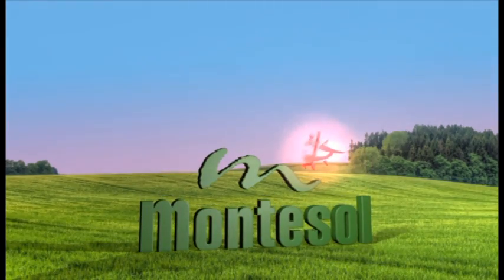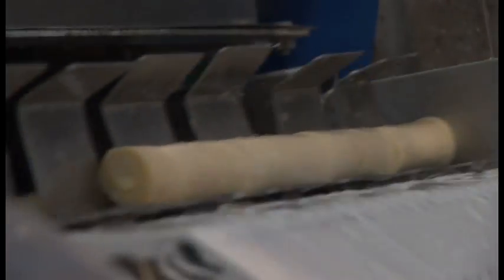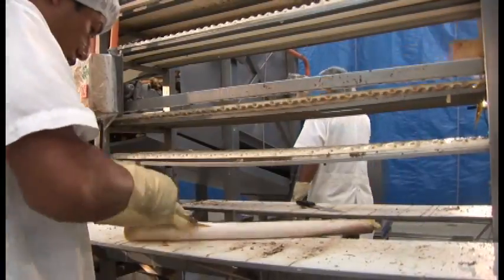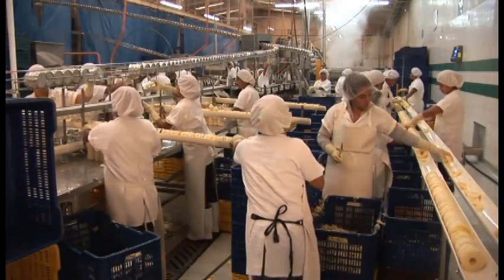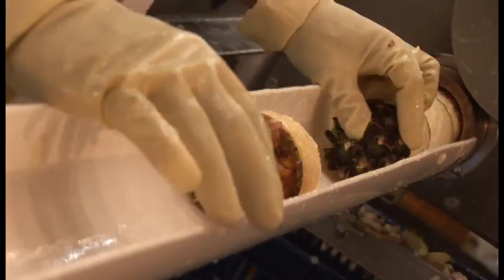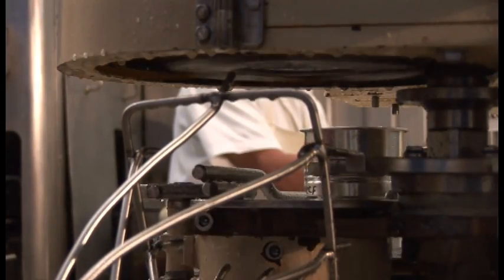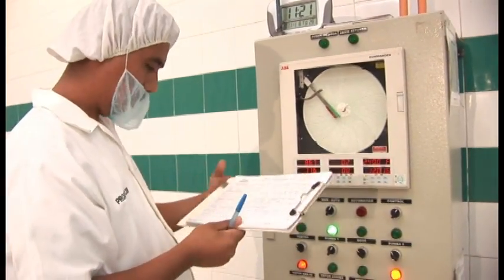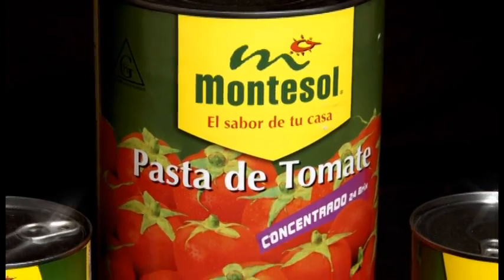Alimentos Montesol ( English)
Canned Food Factory, preserves in tin cans, glass jars and pouch
Tropical products, Latin Taste
Guatemala, Central America